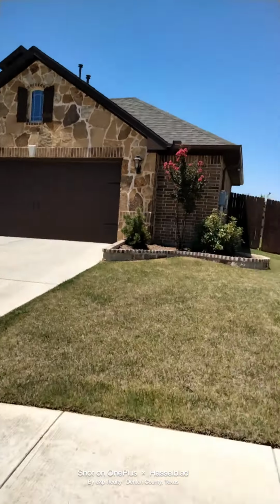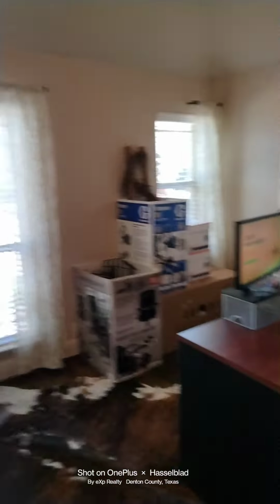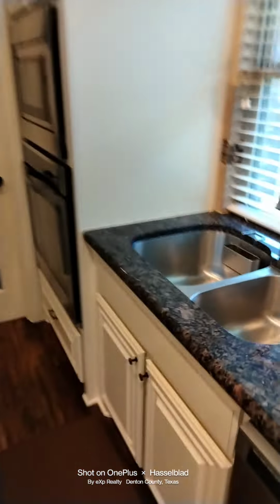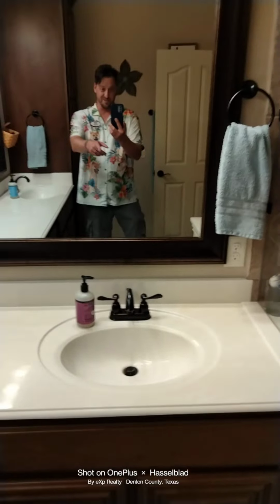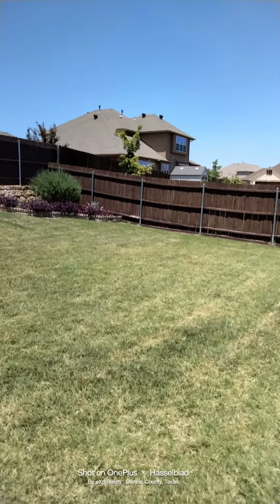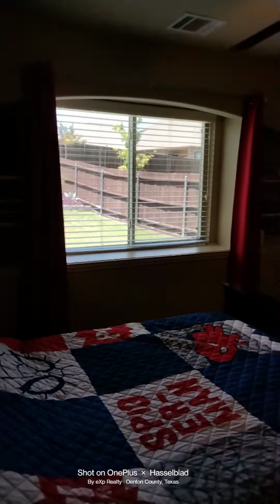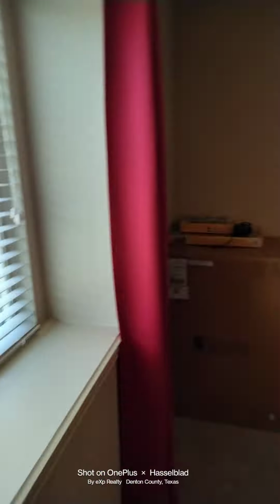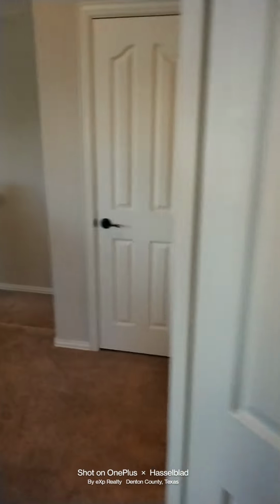eXp Realty - Buying Agent Walk-Through: 5900 New Ballinger Dr, Denton, TX 76226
4 Bedroom, 3 Bathroom, Two and half car garage
2,764 Sqft
Denton ISD

If you are looking to purchase this home or a home in the Dallas/Fort Worth Metroplex.

If you are looking to list/sale your home. I can do that too. As your listing/seller’s agent I provide free drone footage, 3d virtual tour, real estate photography through Wink 360 Tours. A company that I own and take pride in. I take real estate one step further. If you are moving yourself. I will help you load your moving truck, and unload the truck, if in the DFW area. If I am unable to help you move, I will give you a $1,000, to help you move. Ask about my loyalty program. As your realtor, I provide much more value.

eXp Realty: Robert Wink
1500 Long Rd, Denton, TX 76207, USA